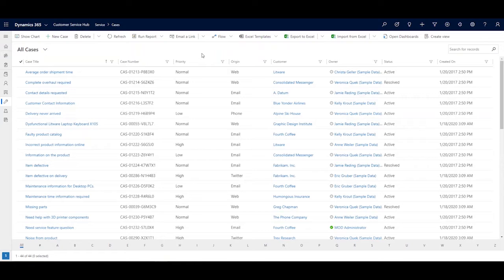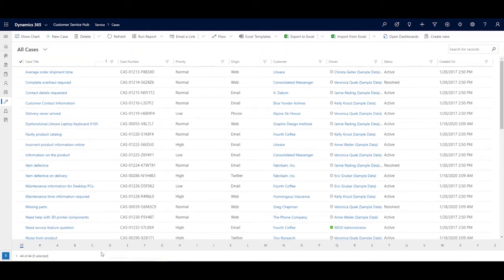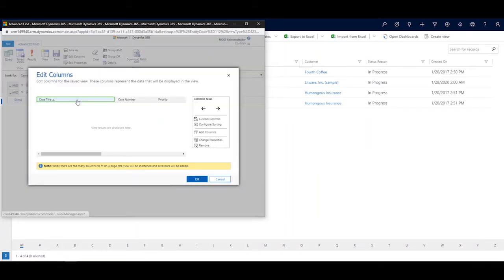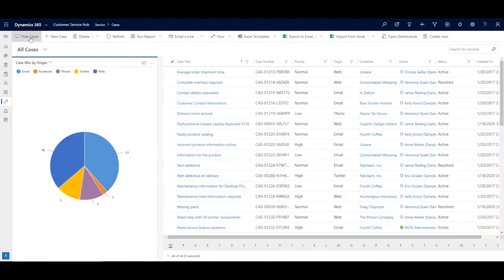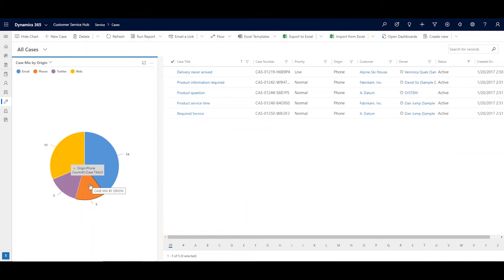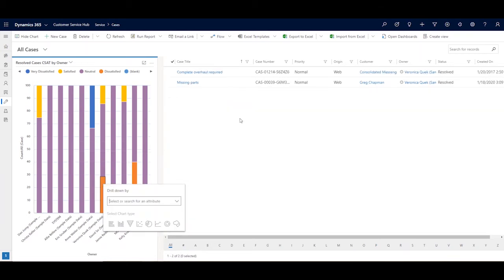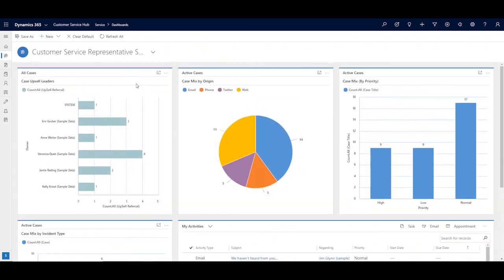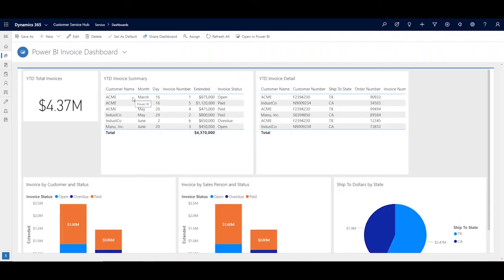Dynamics 365 - Basic Data Visualization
Dynamics 365 is a data repository, replete with information reflecting the nature of your business and your customers. See how to visualize data to better manage day-to-day business and make more informed decisions.  We'll focus on three system components related to data visualization: Views, Charts and Dashboards